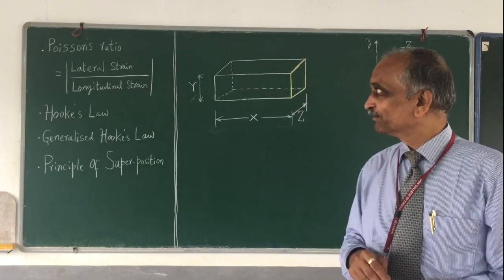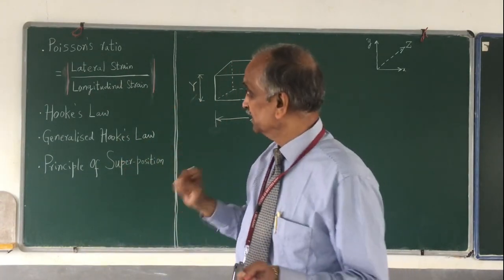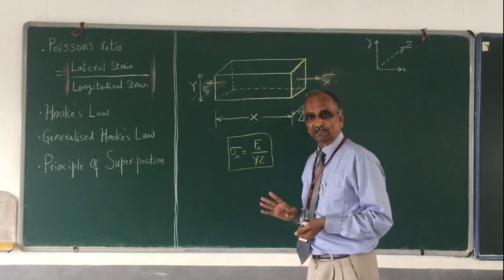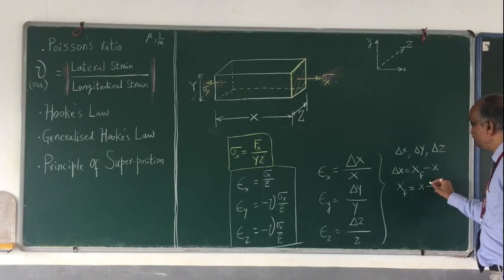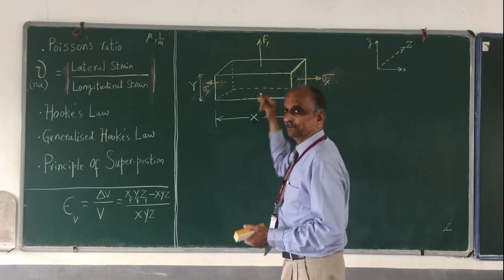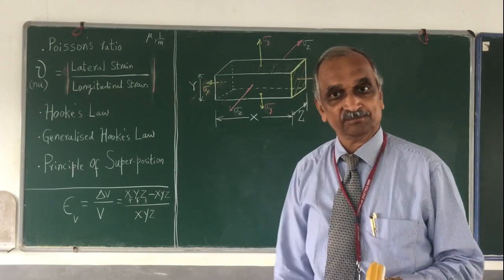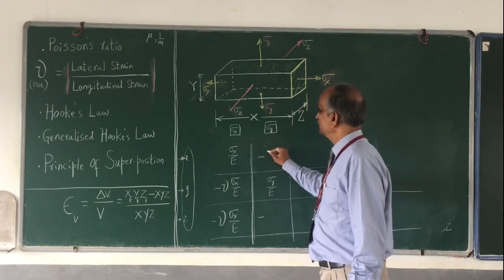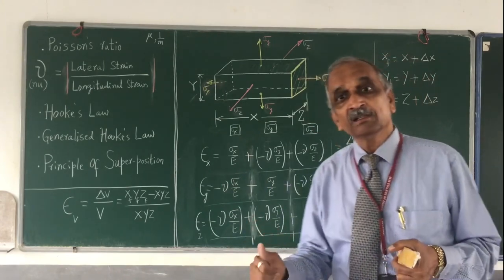MOM : Volumetric Strain, Generalised Hooke's Law and Principle of Superposition (Module 1.1)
Mechanics of Materials : Volumetric Strain, Generalised Hooke's Law and  Principle of Superposition